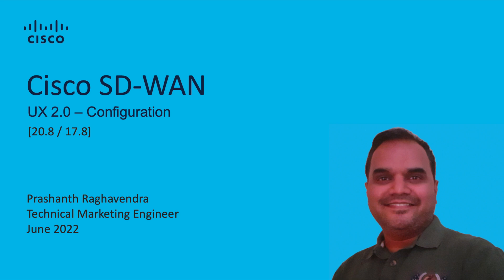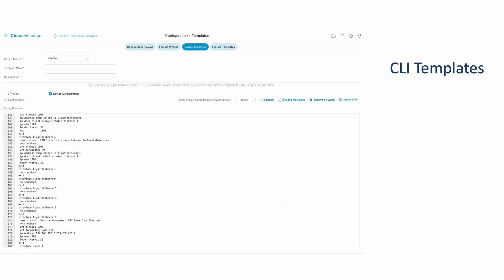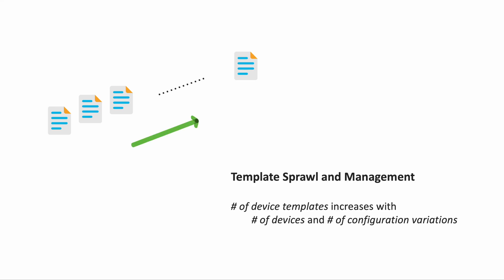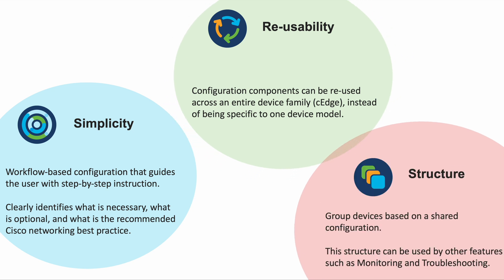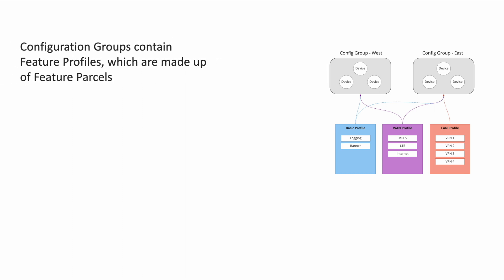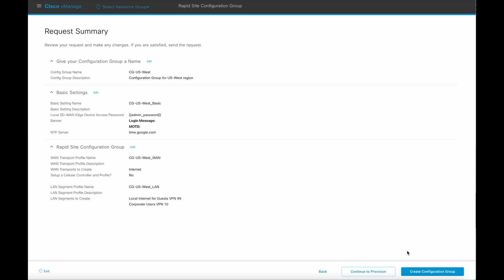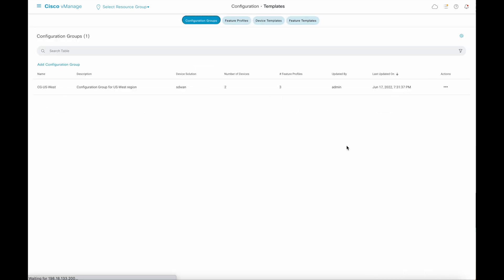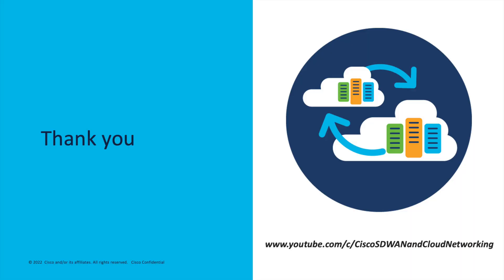Cisco SD-WAN UX 2.0 - Configuration (20.8)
New in Cisco SD-WAN release 20.8, this video explores the UX2.0 Configuration feature and associated workflow.
UX2.0 Configuration takes an enhanced approach towards Configuration and overcomes several limitations with Configuration Templates. A guided workflow helps to create and deploy the configuration quickly and easily.

Content:
00:00 Introduction
01:02 Challenges with Templates
01:40 UX 2.0 Configuration
03:00 Workflow Demo
04:16 Configuration Groups vs Templates
04:53 Closing